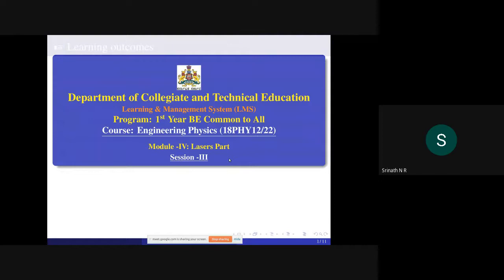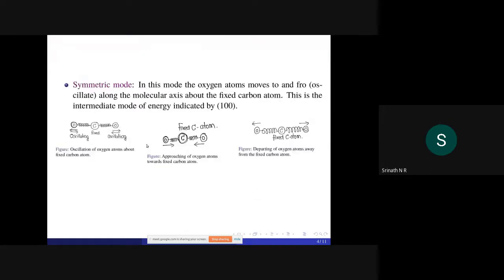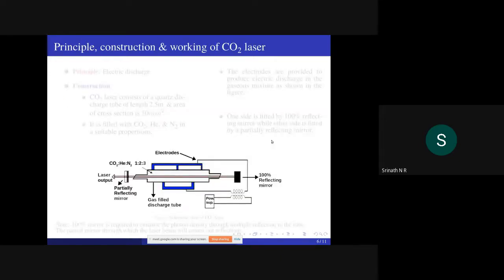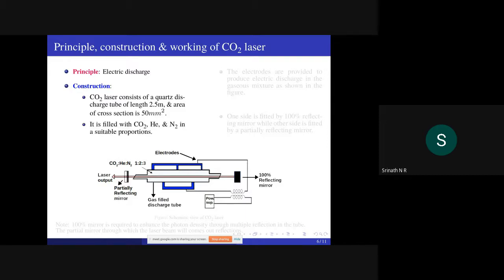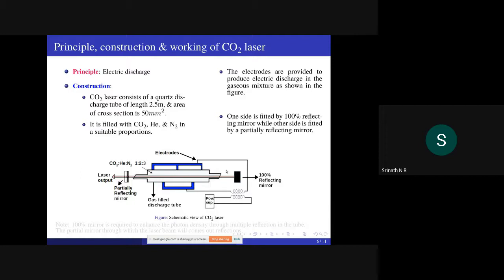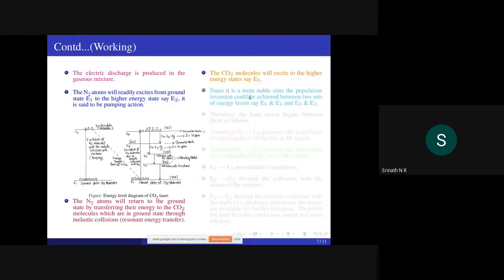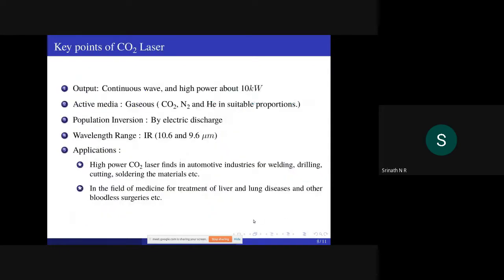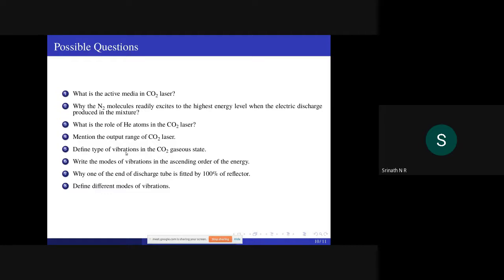Principle and working of CO2 Laser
Principle, construction, working, outline, and Some possible questions